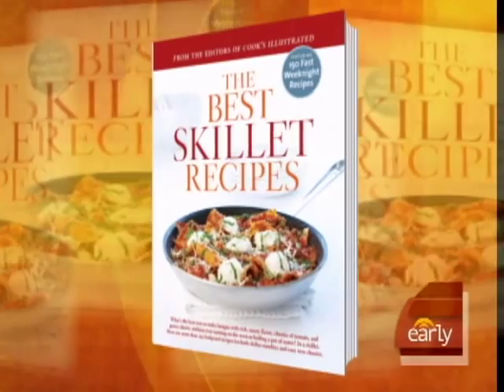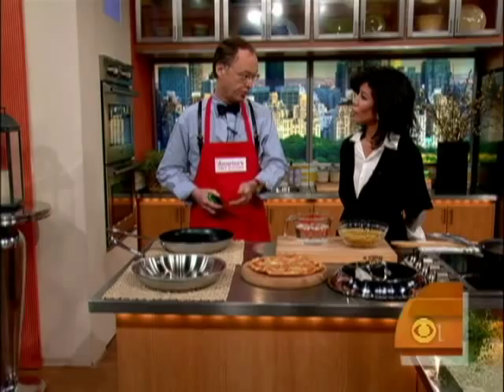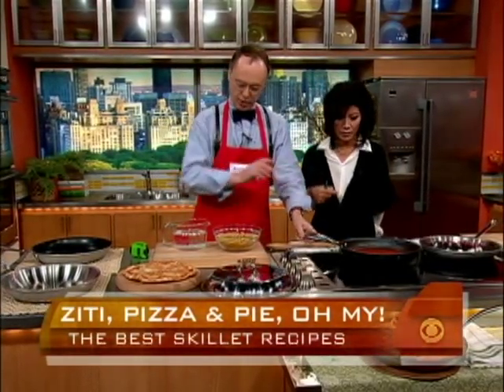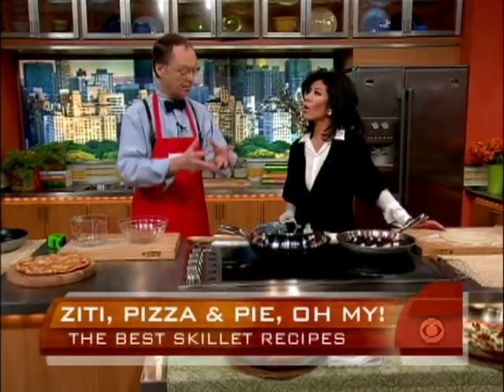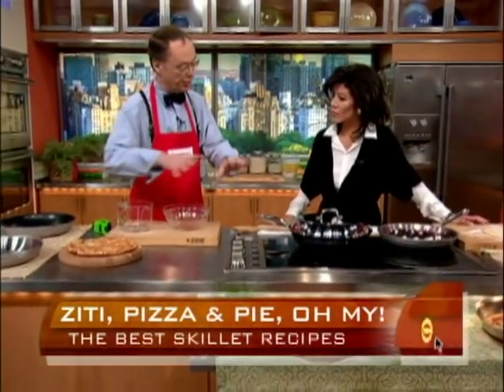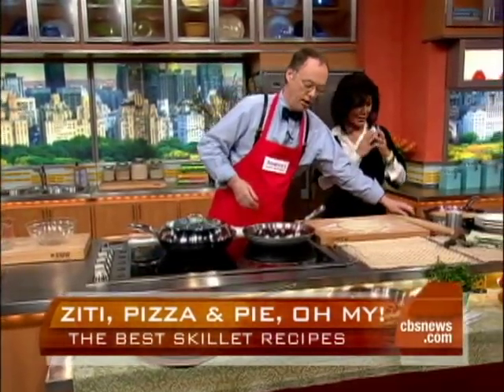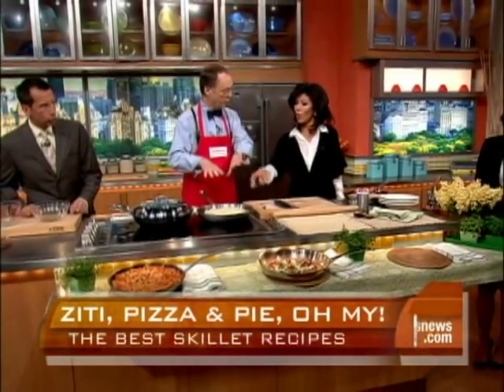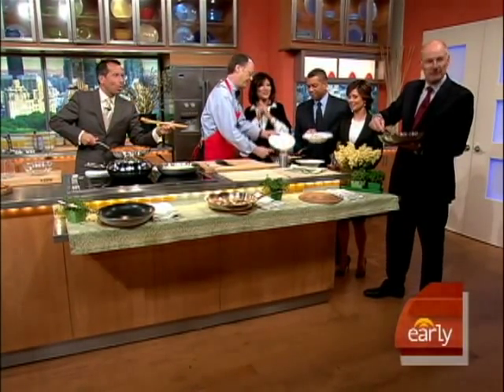The Incredible Skillet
Cook's Illustrated's Chris Kimball, a contributor to "The Best Skillet Recipes" book, shows Julie Chen how one skillet can cook baked ziti, a pizza, even a blueberry pie.